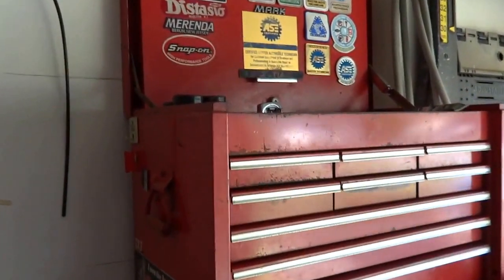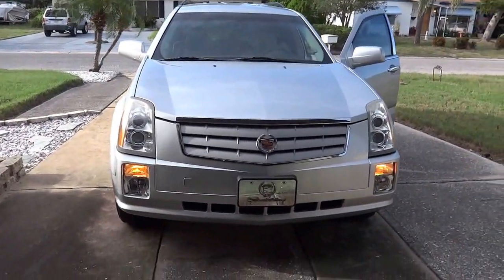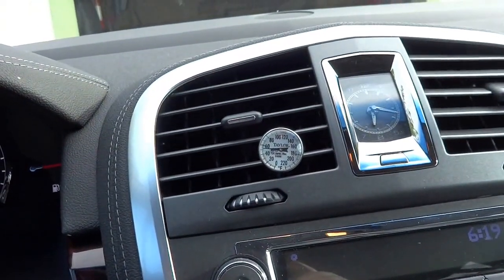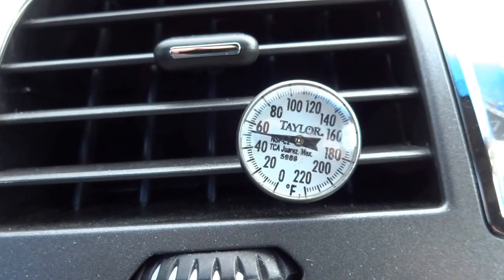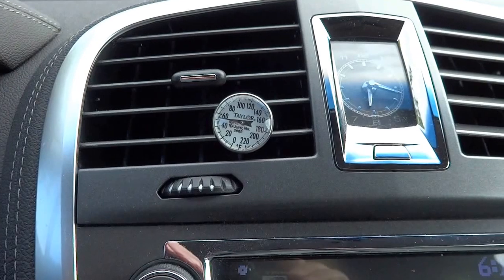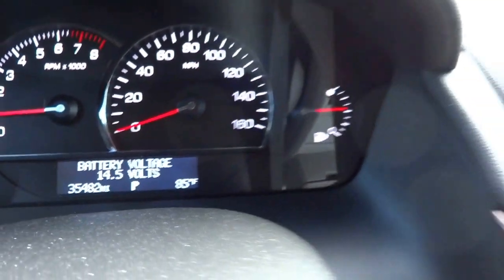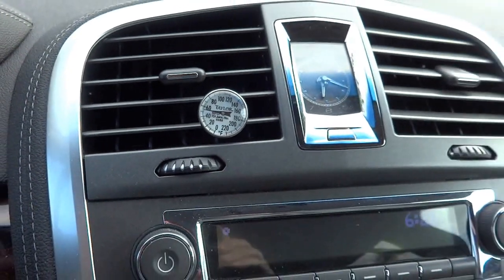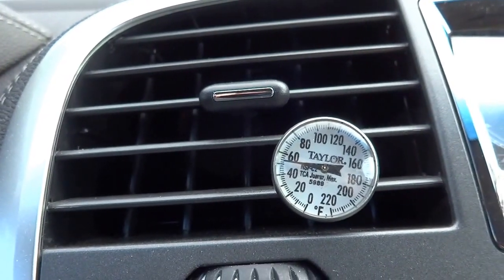Simplified Car AC Performance Test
Think your cars AC isn't cold enough? Find out for sure with a quick test. If you need more information about how the system works or how to diagnose specific problems stop by my There are other videos about running an air conditioning performance test, but they seemed unnecessarily long.  So here is my simplified version of how to run a basic car air conditioning test. I ran it on my own car, that's now about 6 years old. I have never added refrigerant since new and the AC system is a little low. In fact, the low side pressure reading is about 32 psi. Keep in mind the test was conducted in South Florida on a hot humid day. Under these conditions the 50 degree results is good enough for me. Maybe I'll add some Freon next year?